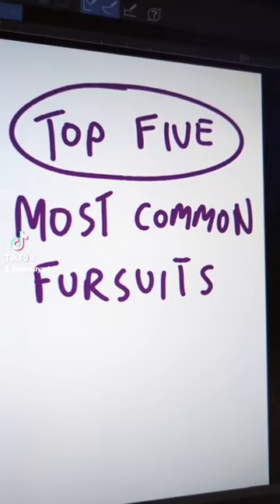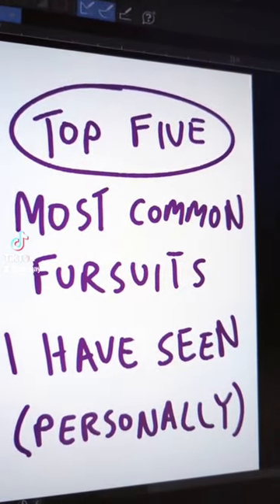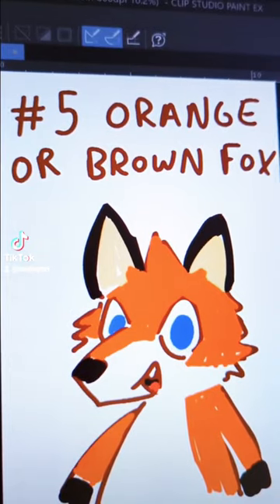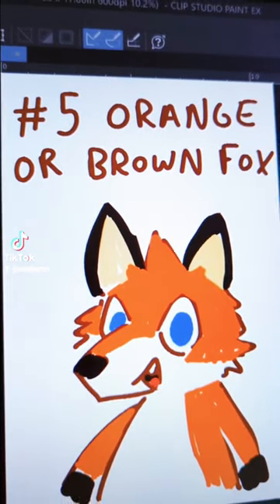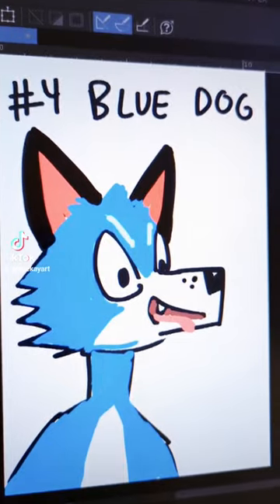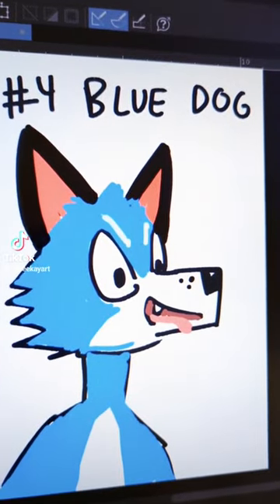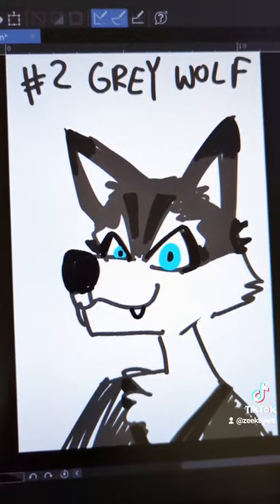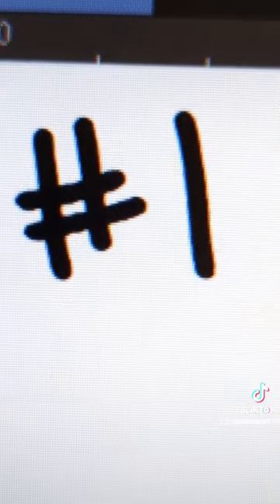top five most common fursuits i have seen